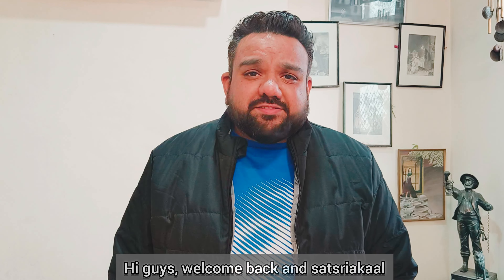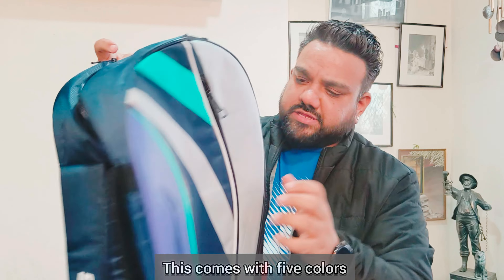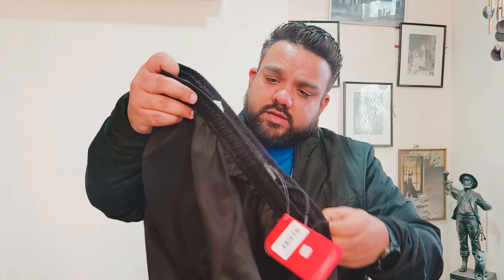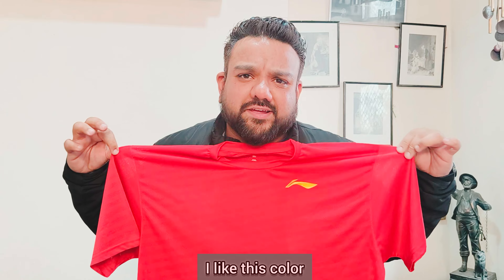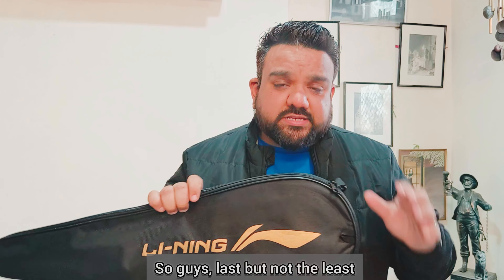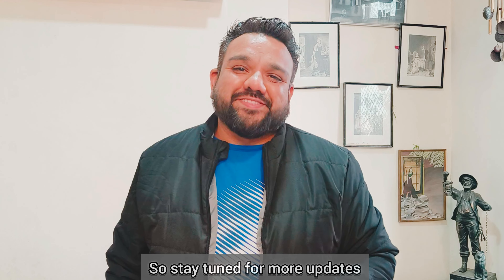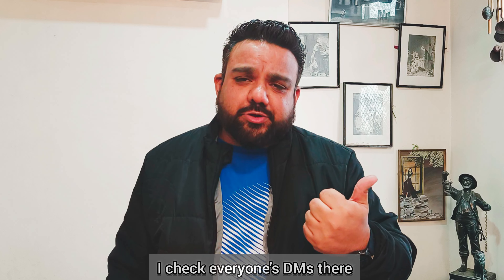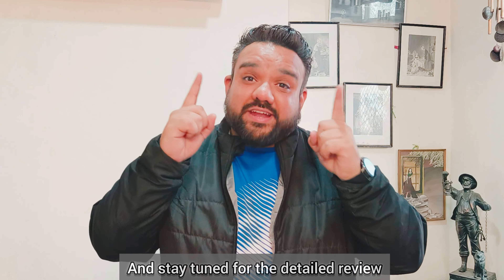unboxing badminton box: What's Inside?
Join me as I unbox the latest badminton box by Lining, presented by Karan Sharma Badminton! Don't miss out on this exciting unboxing!

Track: Brian Rian Rehan - Dark